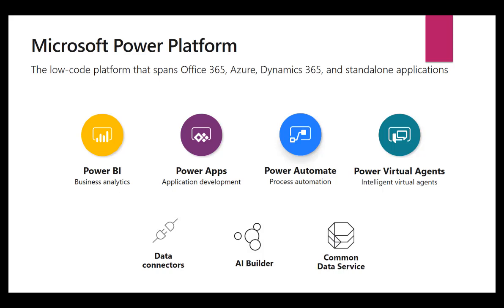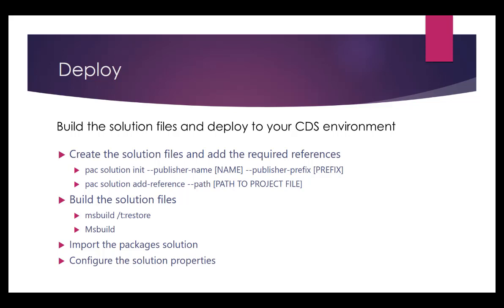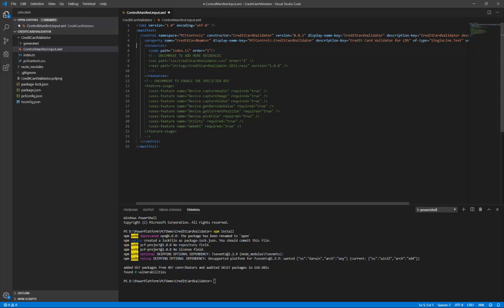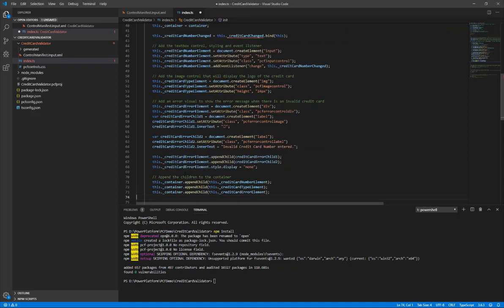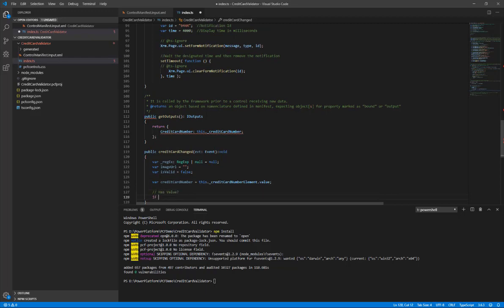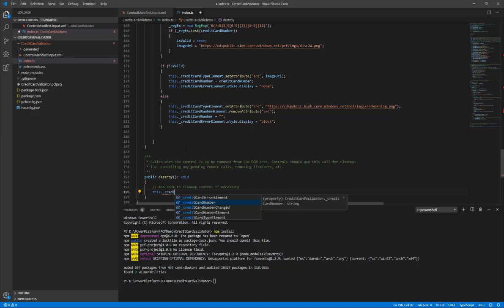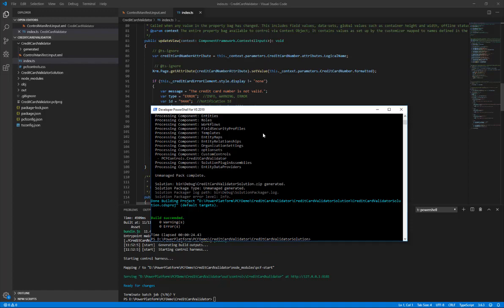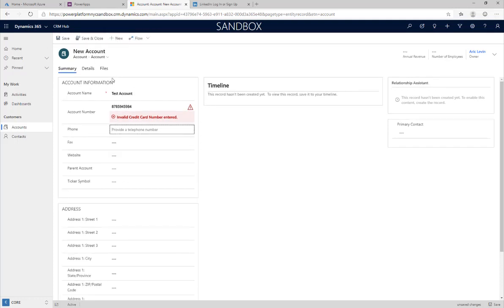PowerApps Component Framework Custom Controls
This video shows the requirements for developing PowerApps Component Framework custom controls and demonstrates a step by step approach for creating your first PCF Control